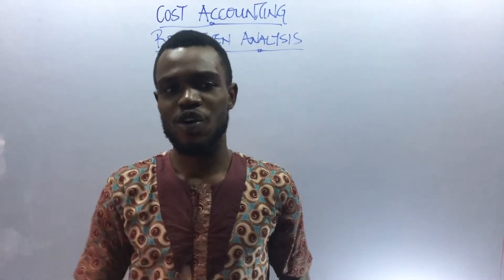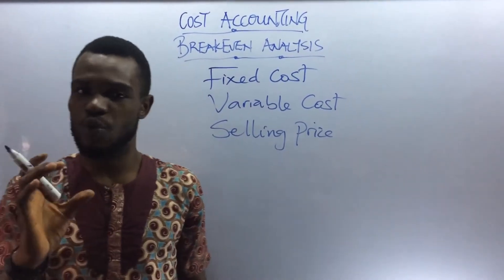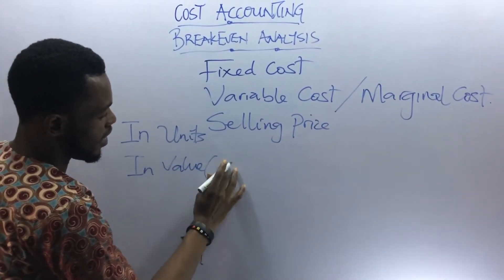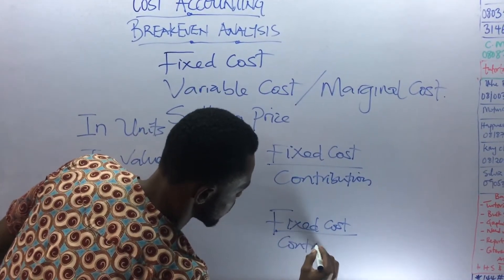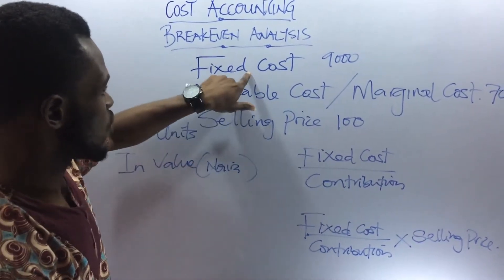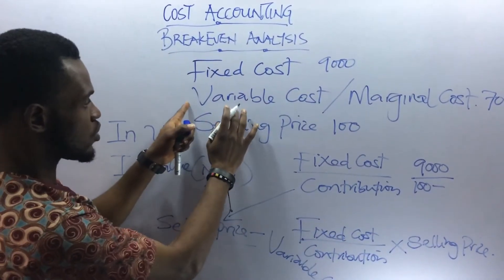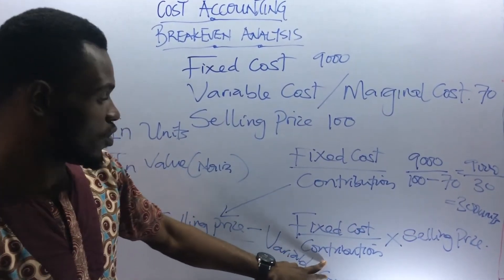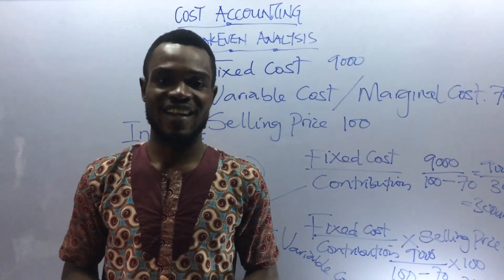Breakeven Analysis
hstutorial Step One - First Thing First.